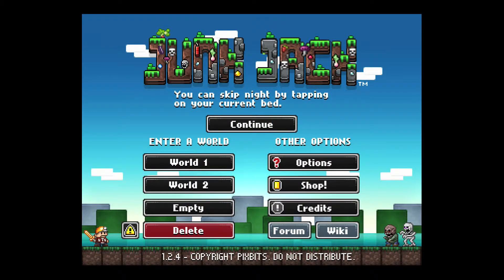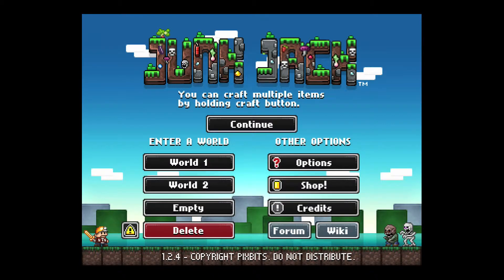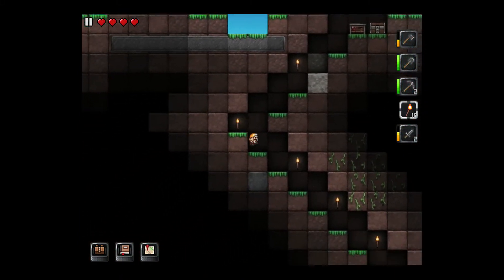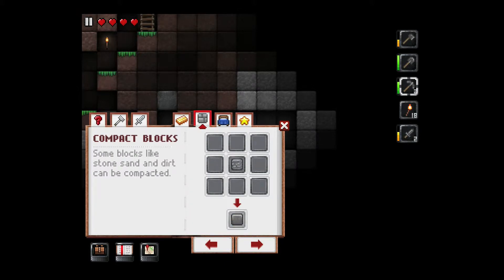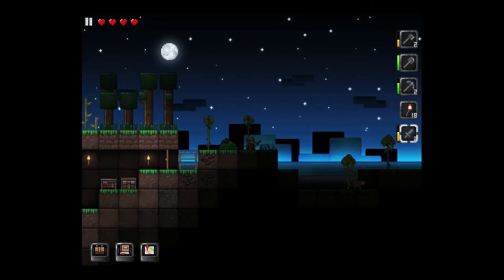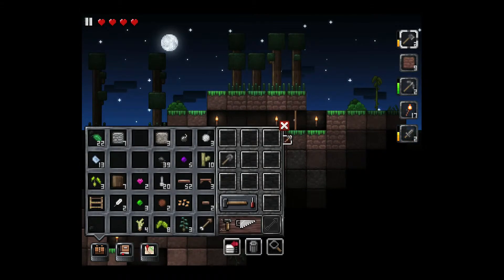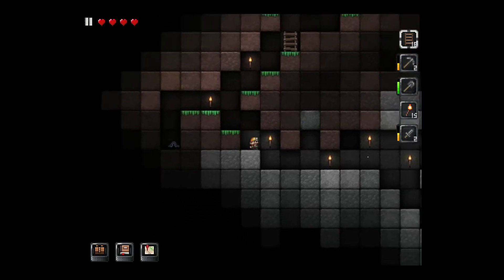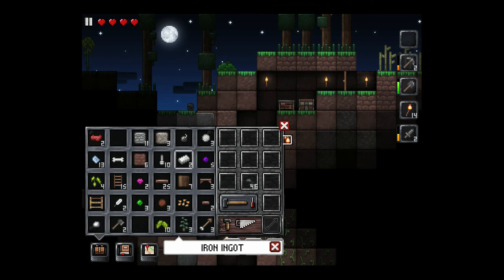Tablet Tyrant: Junk Jack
Points due for an alliterative title, but calling your game "junk" is probably not the best marketing strategy you could have selected.

Junk Jack belongs to Pixbits.